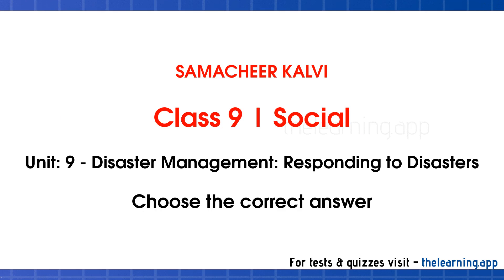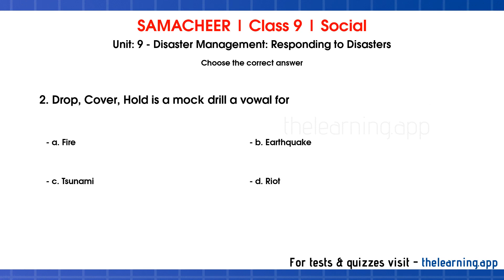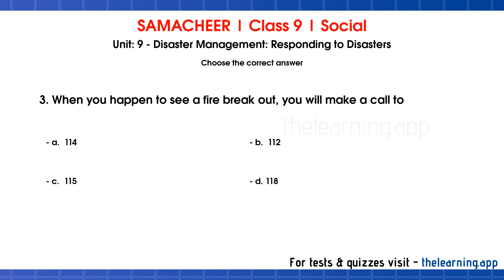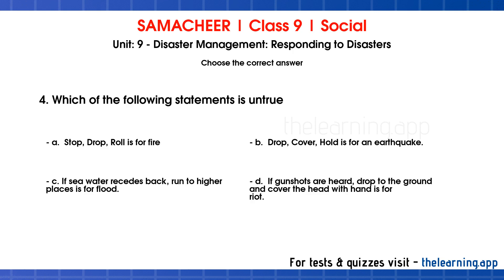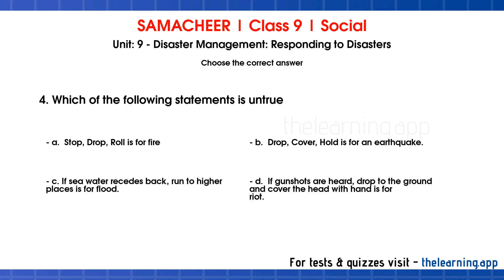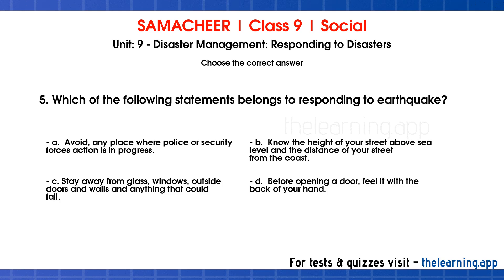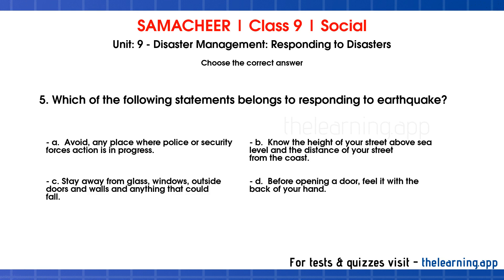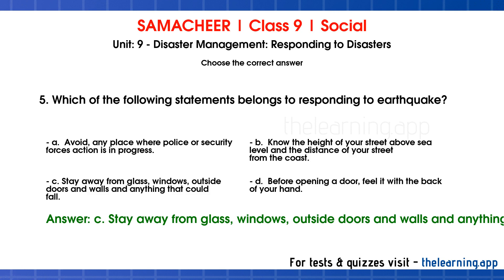Disaster Management: Responding to Disasters | Unit 9 | Class 9 | Geography | Social | Samacheer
Disaster Management: Responding to Disasters Book Back Questions & Answers, Exercises, Solutions, Tests, Quizzes, Videos and Podcasts for Class 9 | Unit 9 | Geography | Social | Samacheer Kalvi - English Medium

00:00 Introduction
00:14 Choose the correct answer